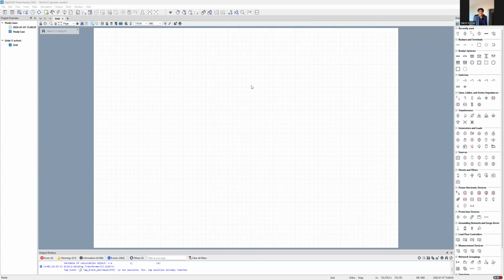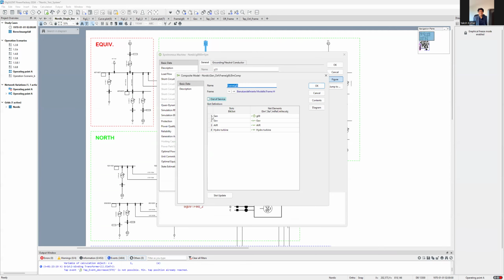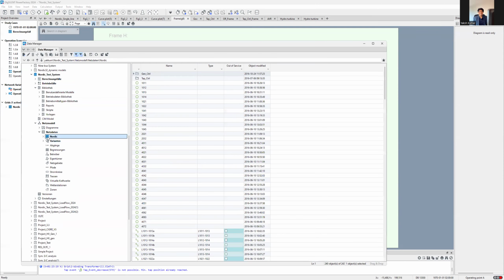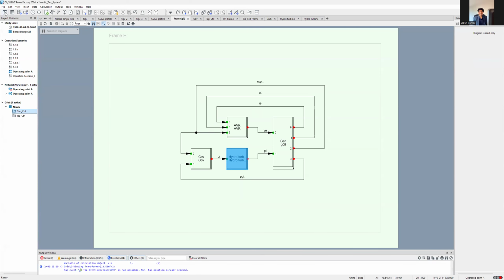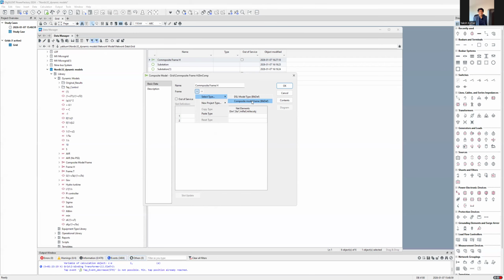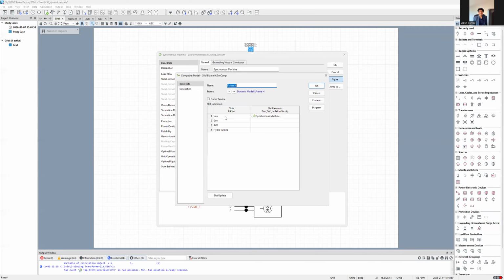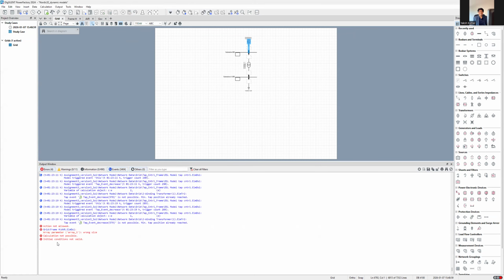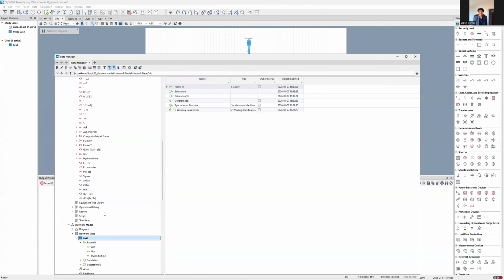Power Factory Dyanmic Models: Importing models from Nordic 32 test systems to simple test system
In this tutorial, we dive deep into DIgSILENT PowerFactory to show you how to leverage the robust dynamic models from the Nordic 32-bus benchmark system and apply them to your own simple test networks.